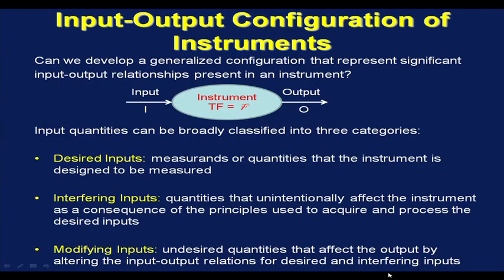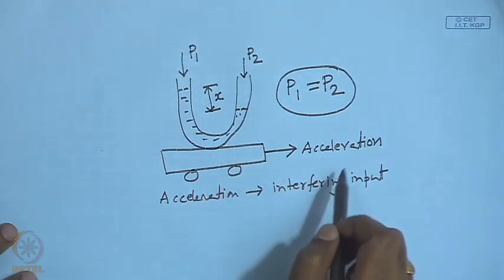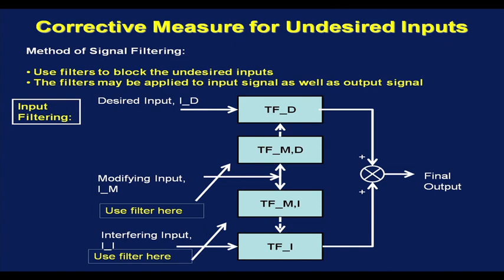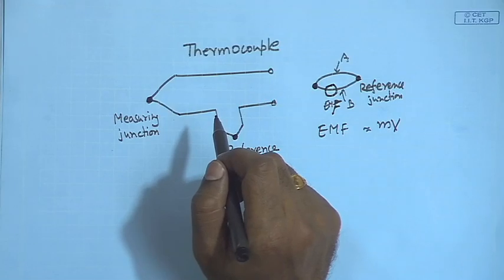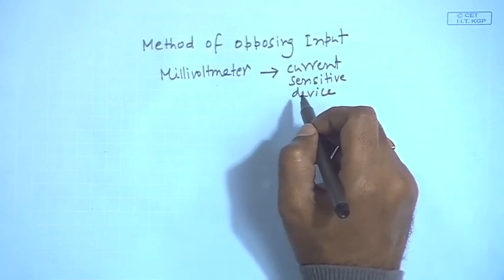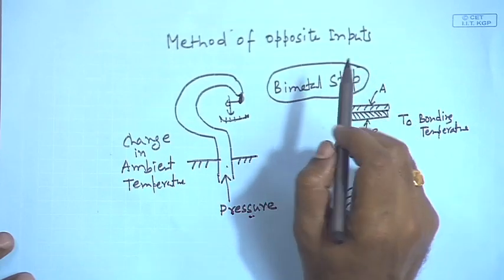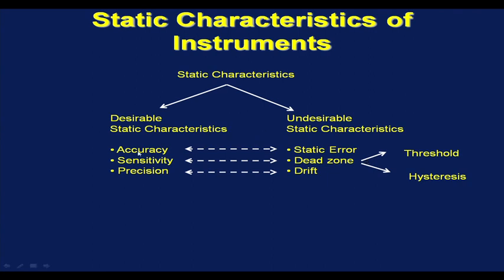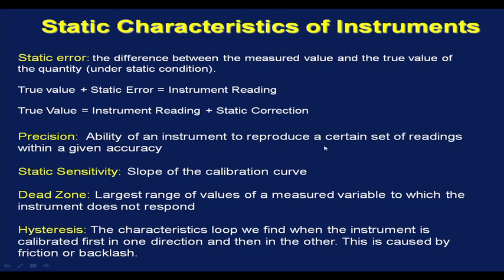Mod-01 Lec-37 Lecture-37-Instrumentation: General Principles of Measurement Systems (Contd...2)